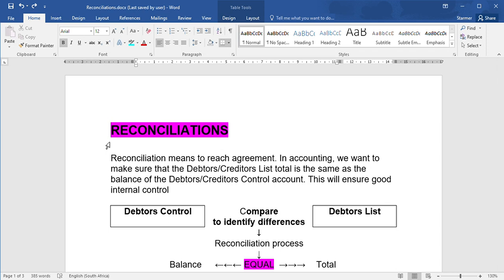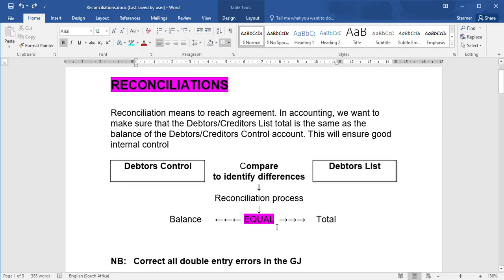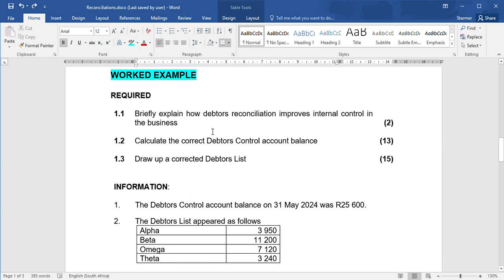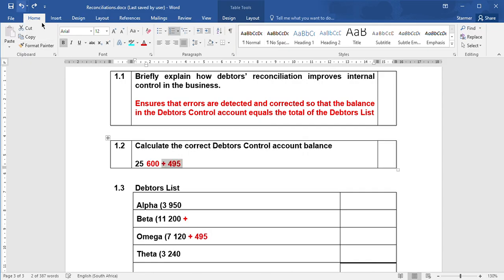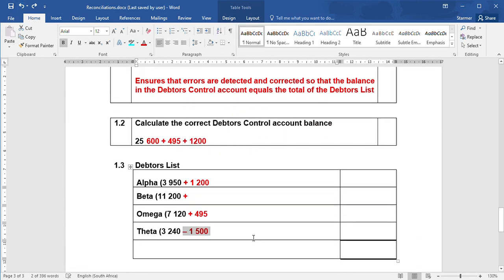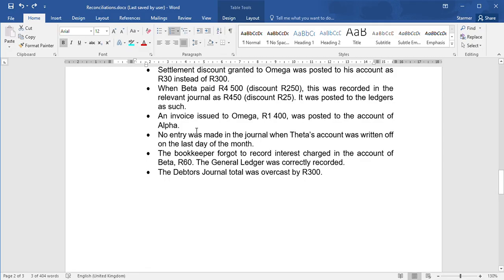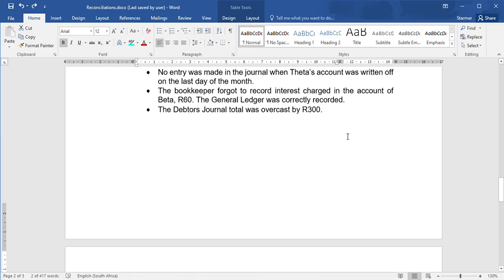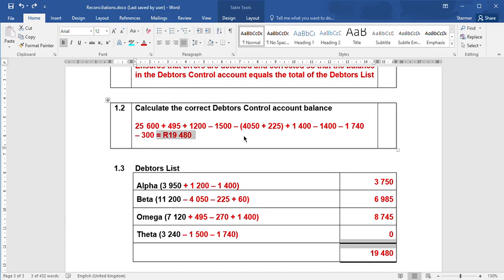GRADE 10 Reconciliations debtors & creditors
In this video I covered grade 10 debtors & creditors reconciliations